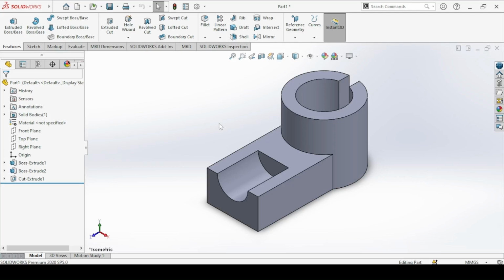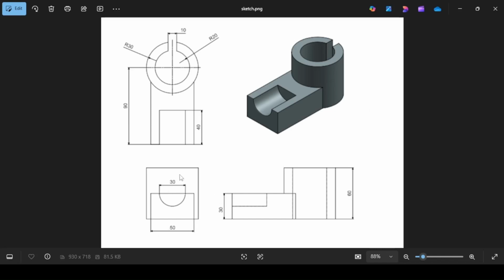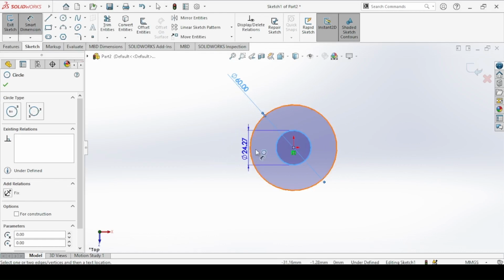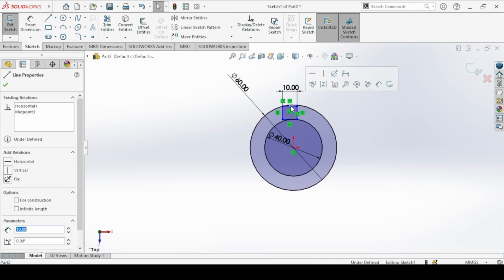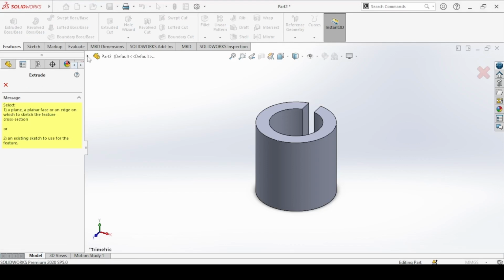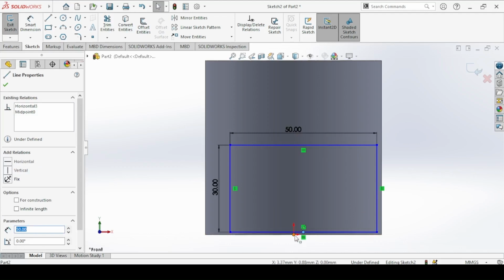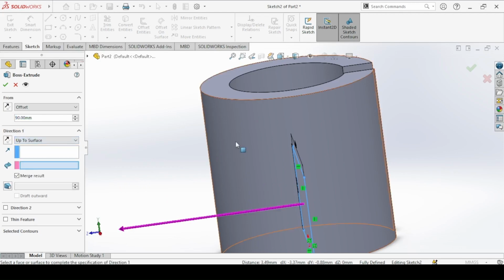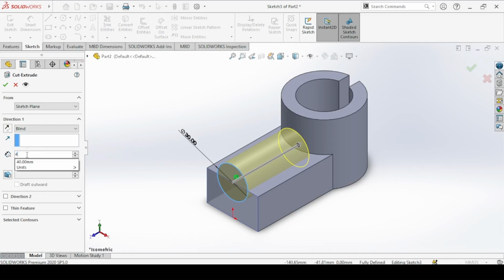SolidWorks Tutorial for Beginners | How to Model a 3D Block Step by Step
Subtitles (CC) are available in multiple languages: English, Hindi, Portuguese, Spanish and Russian

In this SolidWorks beginner tutorial, you’ll learn how to model a 3D block step by step. 🚀
We will go through sketching, extruding, and cutting features to create this mechanical part from scratch. This video is perfect for beginners learning SolidWorks part modeling and students practicing CAD for mechanical design.

👉 In this SolidWorks tutorial, you will learn:

How to start a new part in SolidWorks

Sketching with dimensions and constraints

Using Extrude and Cut features to shape the block

Step-by-step process for 3D modeling in SolidWorks

By the end, you’ll have the skills to design your own parts and strengthen your SolidWorks CAD basics.